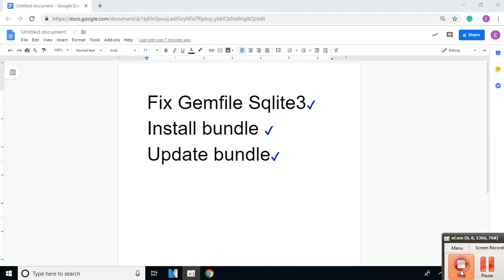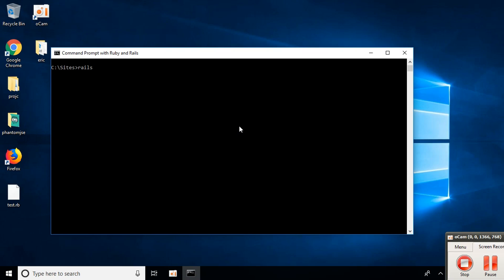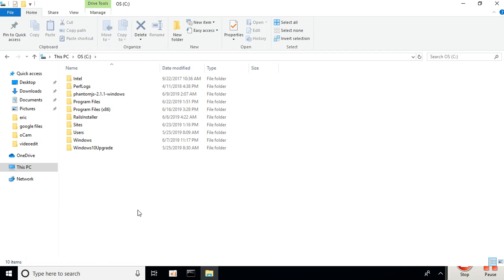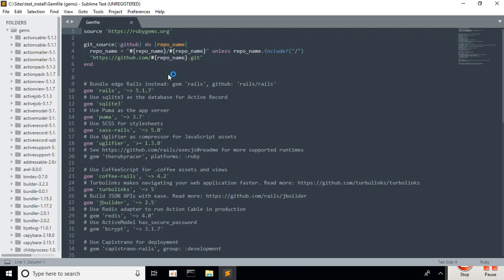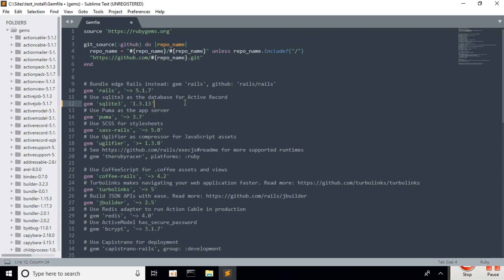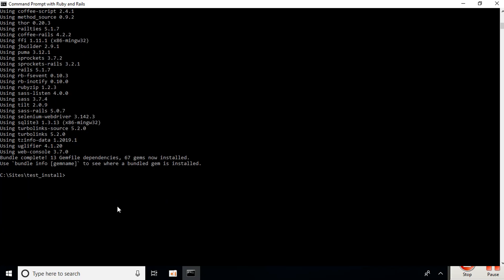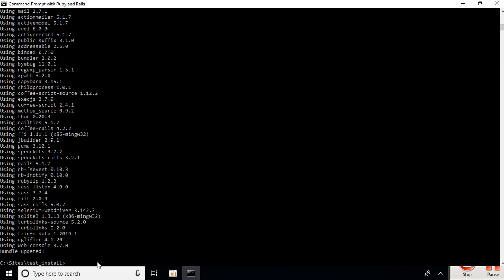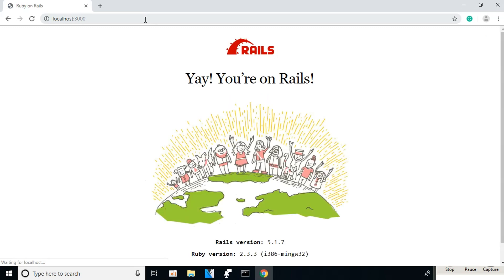Ruby on Rails 2.3 fixing Gemfile Sqlite3,installing & updating bundle (2019)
Main steps:
1)Open Ruby type: rails new test_install
2)Go to this pc
3)Open the C hard drive
4)Open the sites folder
5)Open the test_install folder
6)Edit Gemfile by right-clicking and opening it with sublime
7) Replace line 12 with this command gem 'sqlite3', '1.3.13'

8)Save sublime
9)Open ruby type: cd test_install
10)Type: bundle install
11)Type:bundle update
12)Type: rails server
13)Open web browser and type localhost:3000

Johns Hopkins University Ruby on Rails: An Introduction( Coursera course.) The main objective is to fix the Gemfile Sqlite3 and install bundle and bundle update.